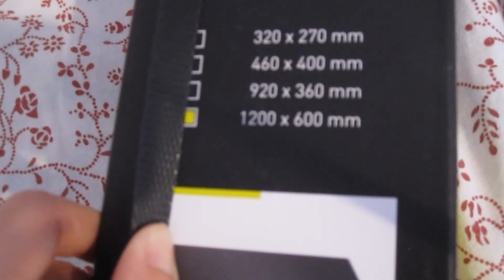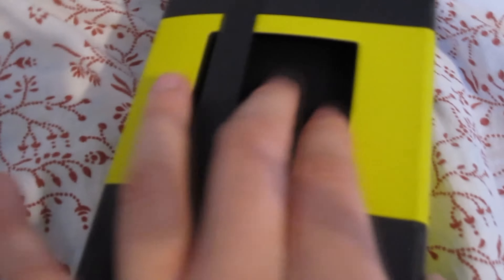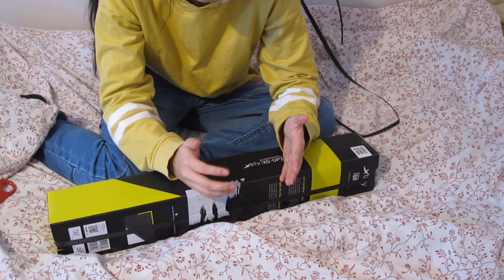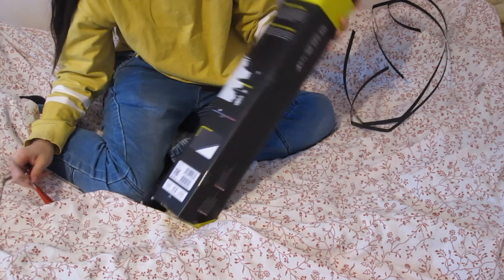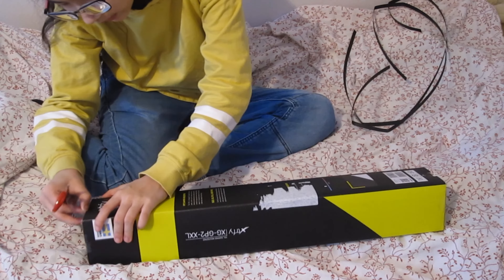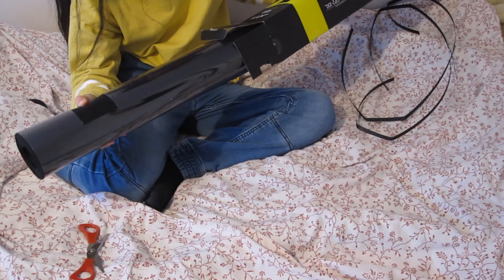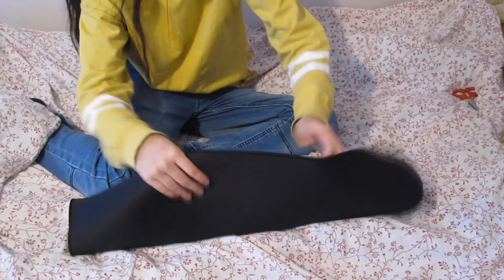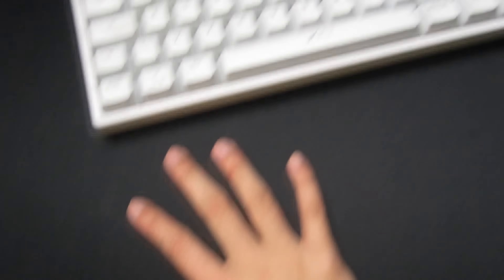Unboxing Xtrfy GP2 XXL Mousepad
I hope you'll liked the video and want to see more!